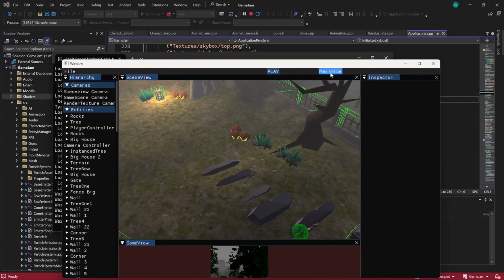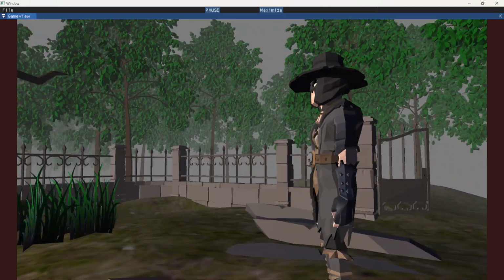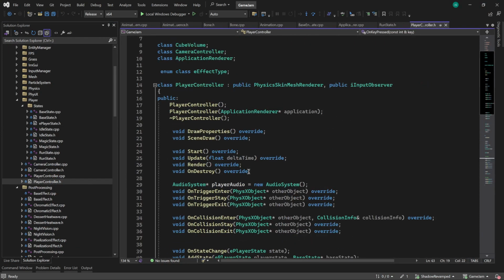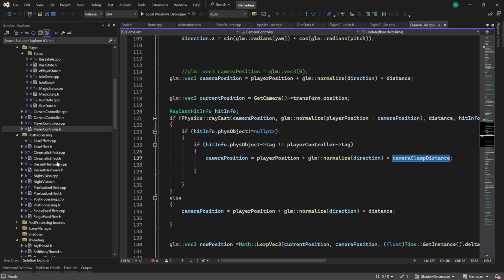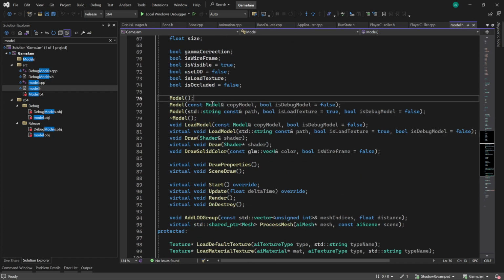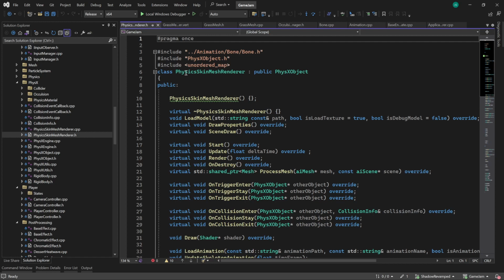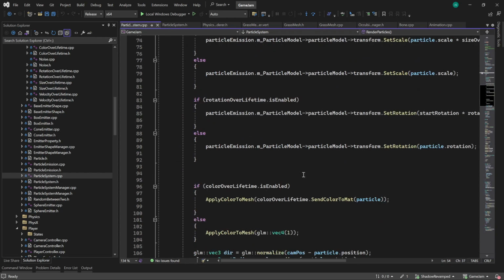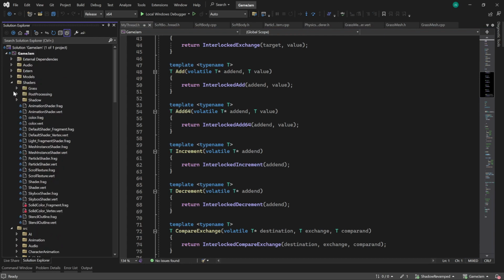Fanshawe GDP Game Jam Tech demo Submission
Title : Grave Robber